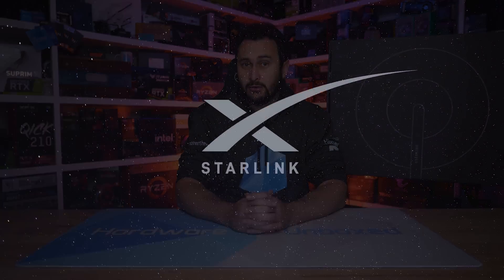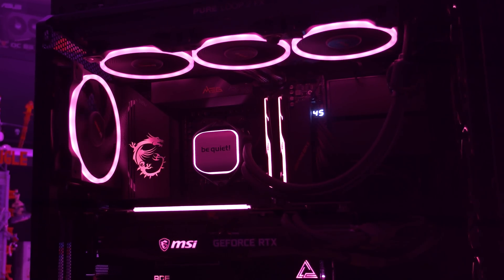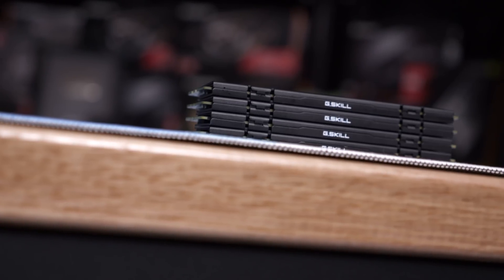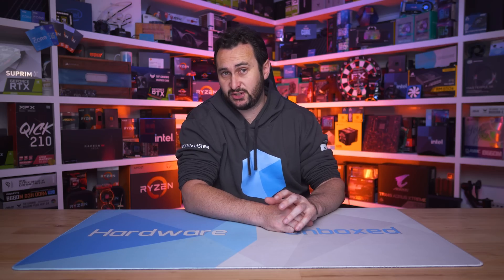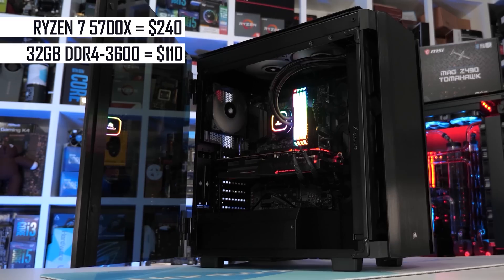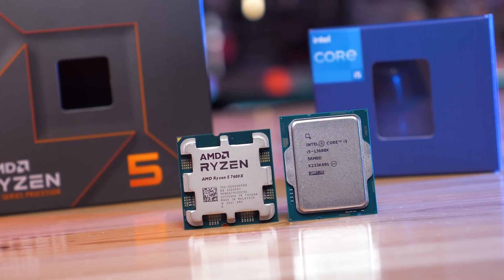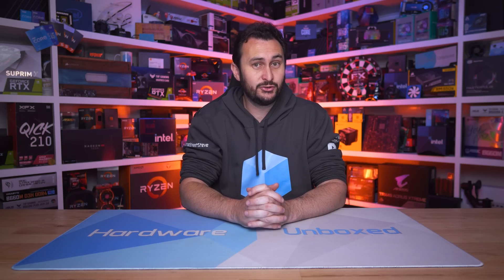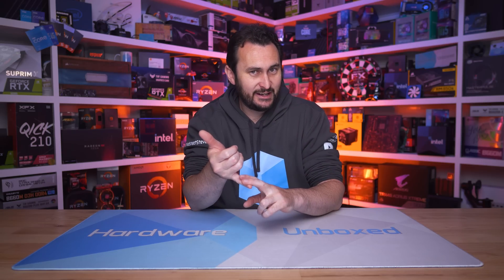Best CPUs You Can Buy Right Now: $80 to $700, Gaming & Productivity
Buy relevant products from Amazon, Newegg and others below:
X670 Motherboards
X670E Motherboards

Video Index:
00:00 - Welcome back to Hardware Unboxed
00:27 - Starlink
01:56 - $80 - $130, Core i3-12100F or Ryzen 5 5600
06:50 - $180 - $240, Core i5-12400F or Ryzen 7 5700X
08:45 - $300 - $320, Core i5-13600K or Ryzen 5 7600X
10:58 - $400 - $440, Core i7-13700K or Ryzen 7 7700X
13:14 - $550 - $700, Core i9-13900K or Ryzen 9 7950X
16:26 - Final Thoughts